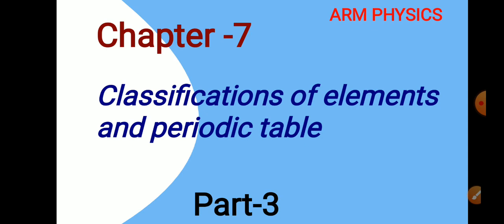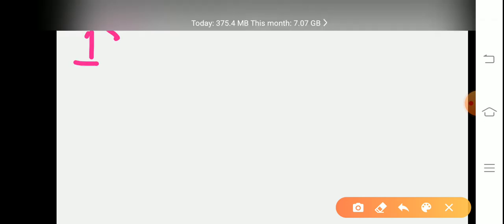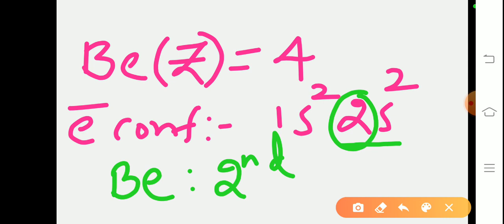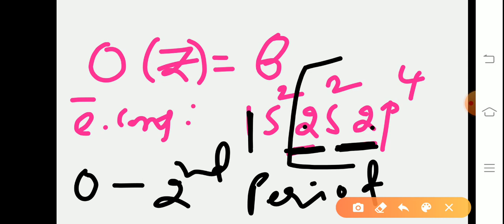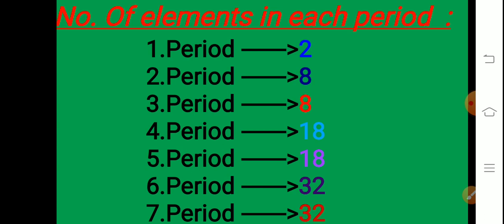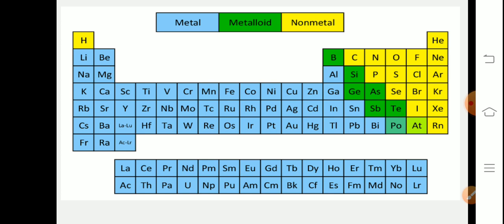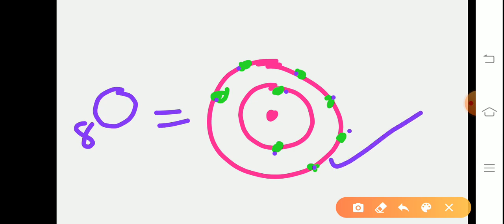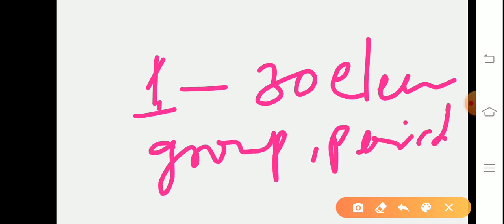Easy tricks to find group and period of elements